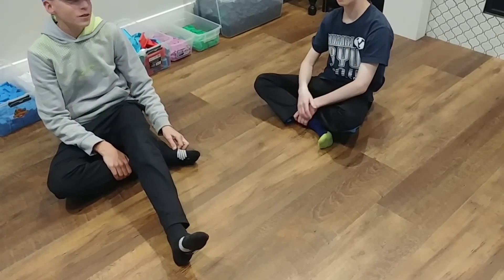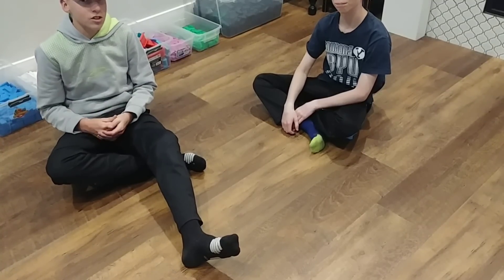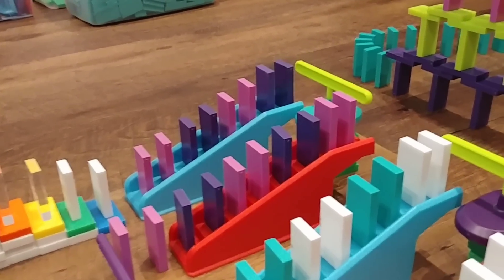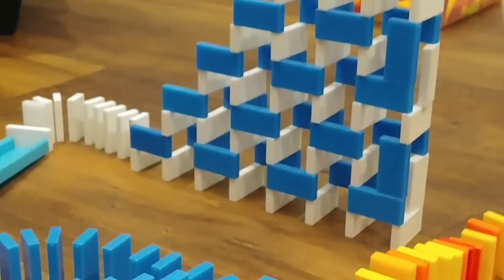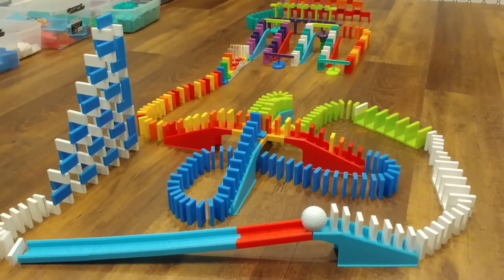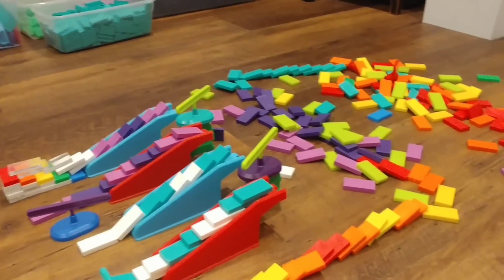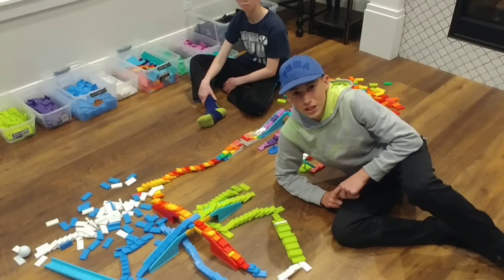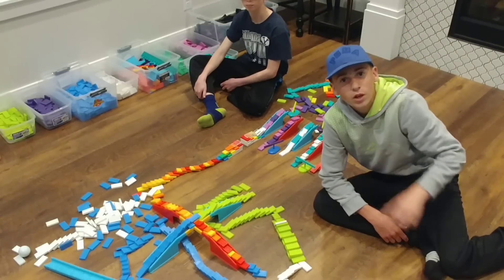Domino Duels 1 (Ft. Miracle Whip Dominoes)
In this video, I made a domino duel video with Miracle whip dominoes!